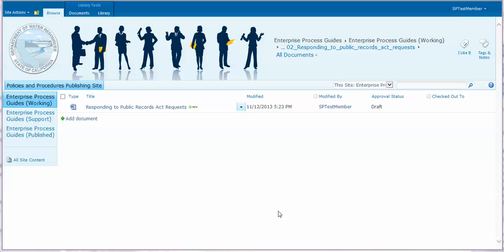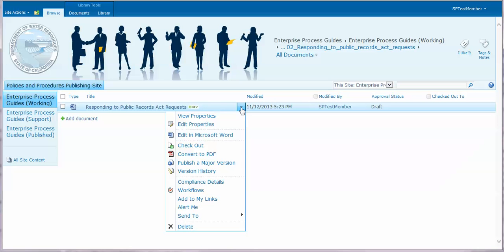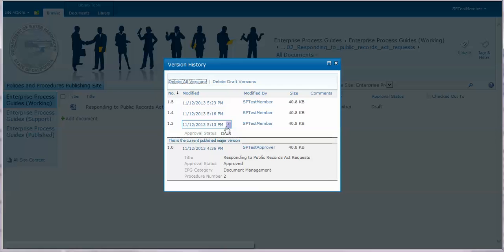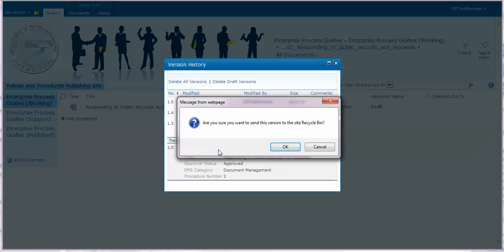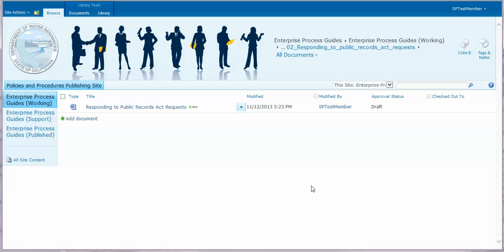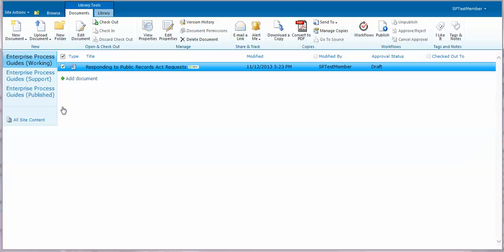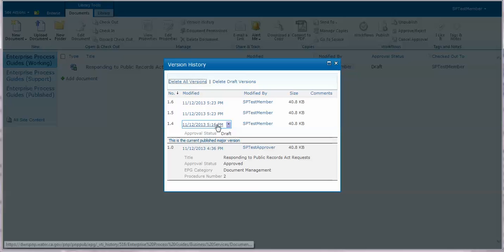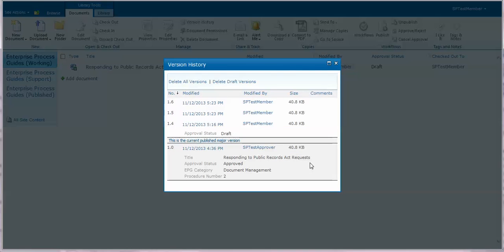CURRENT: EPGs - Accessing Document Version History